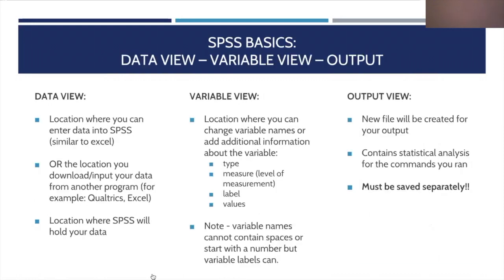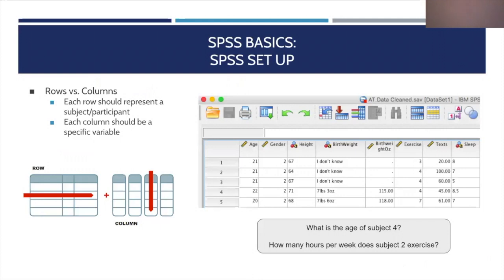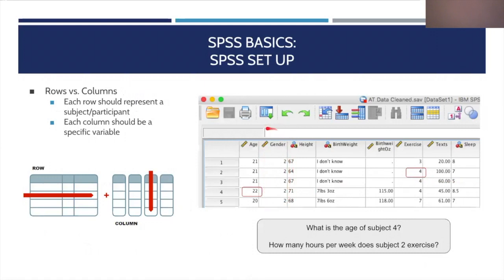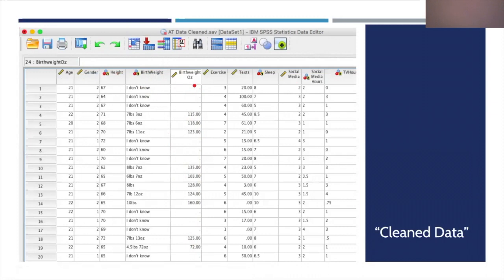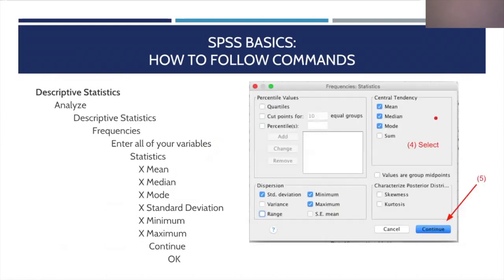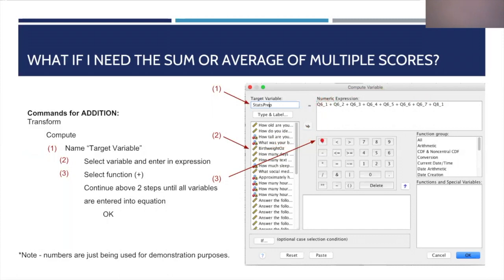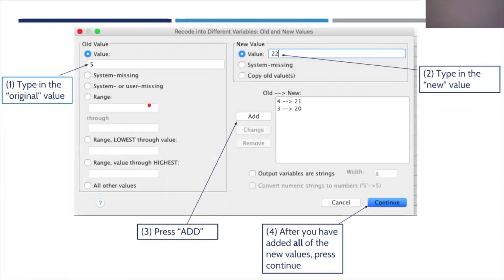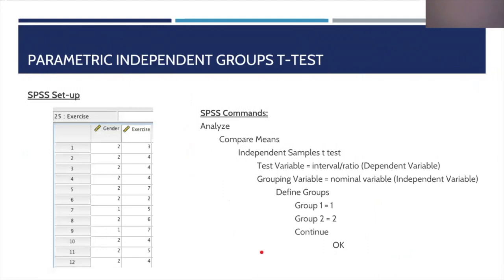SPSS: How do I code, organize, and run commands?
Smith, L. (2019, spring). SPSS: How do I code, organize, and run commands. Made for teaching fellowship in Research and Statistics.